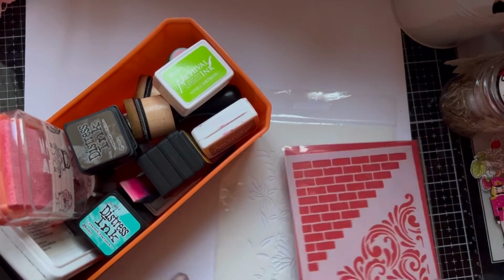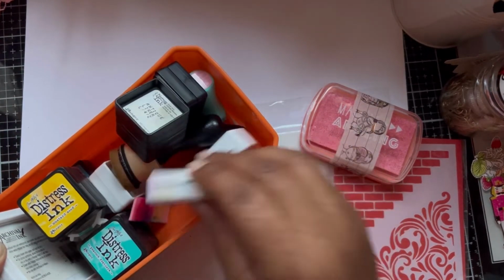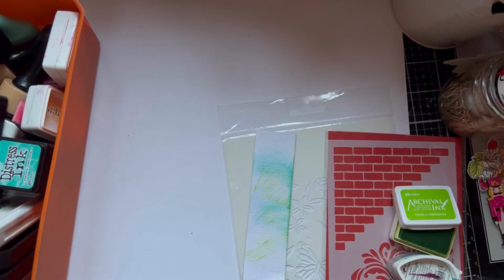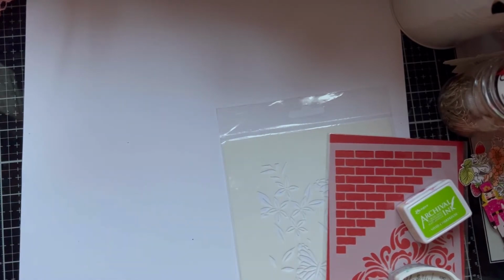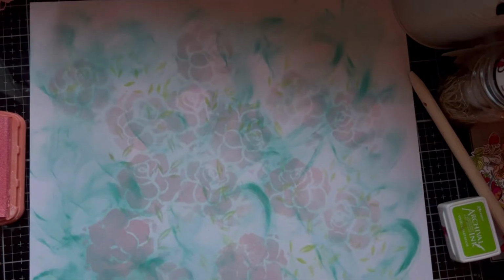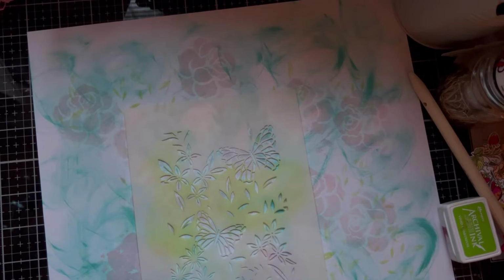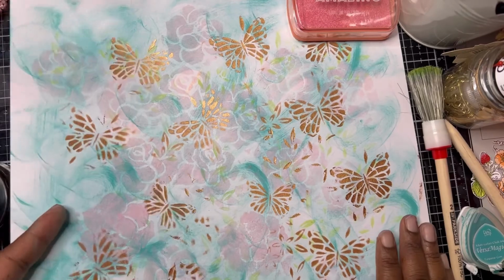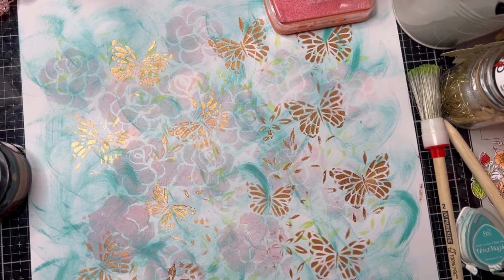12x12 Design A Sheet Fail?!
Today I’m taking part in Handmade By Abbigale’s design a sheet Collab! 😄 its a open co

***this content is not made for children. It is for
adult crafters***

Musician: LiQWYD